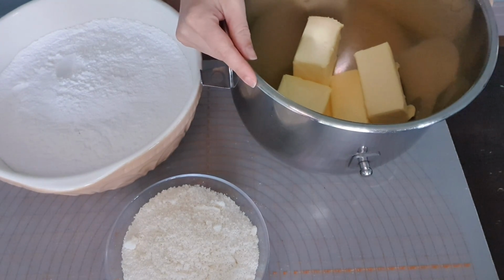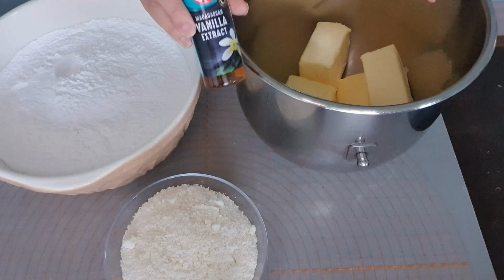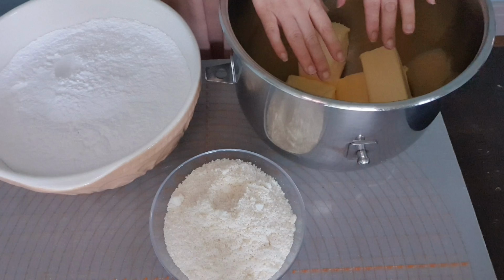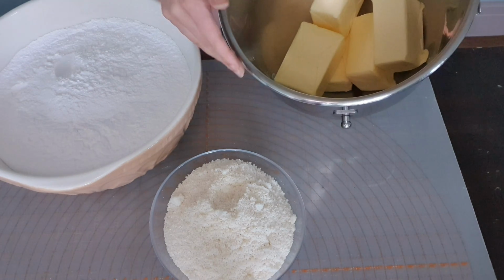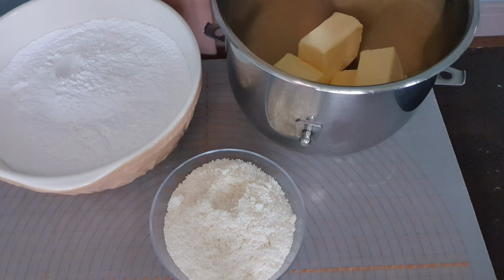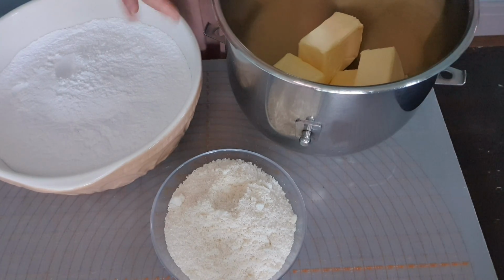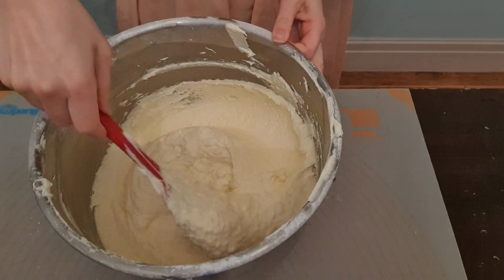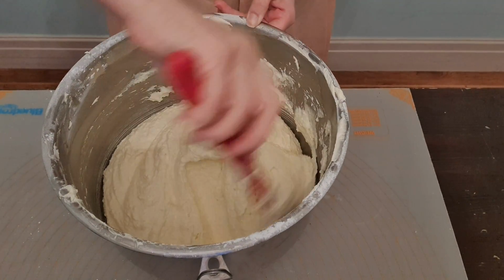The BEST Vanilla/Coconut Buttercream Recipe Tutorial DIY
The Yummiest Vanilla/Coconut Buttercream Icing recipe.

250 grams of Salted or Unsalted Butter
300 grams of sifted Icing Sugar
Vanilla flavouring (DR Oetker)